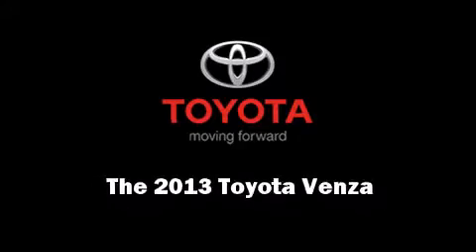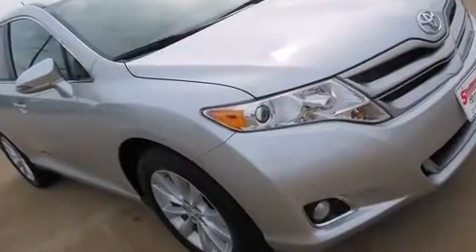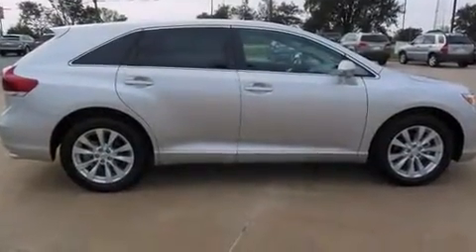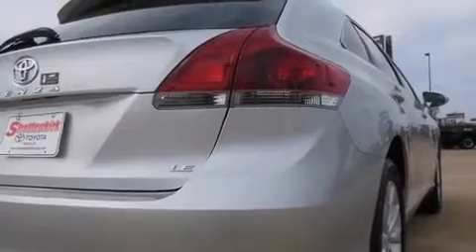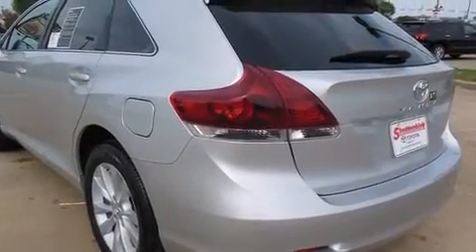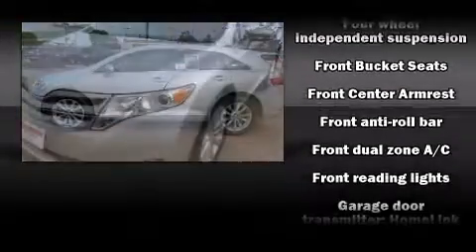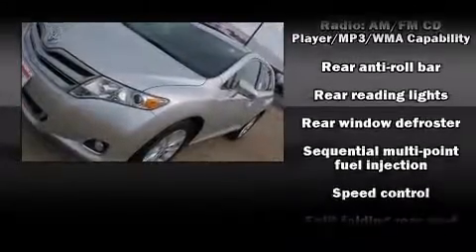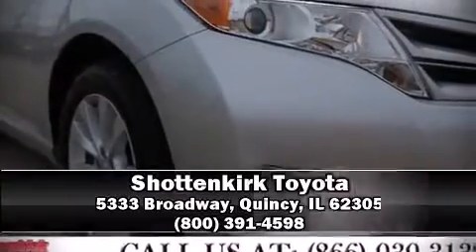2013 Toyota Venza LE in Quincy, IL 62305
Shottenkirk Toyota
5333 Broadway

Familiarize yourself with the 2013 Toyota Venza. It features an automatic transmission, front-wheel drive, and an efficient 4 cylinder engine. Top features include front fog lights, front and rear reading lights, a tachometer, a built-in garage door transmitter, a trip computer, an automatic dimming rear-view mirror, an overhead console, and remote keyless entry. Premium sound drives 6 speakers, providing you and your passengers a sensational audio experience. Toyota ensures the safety and security of its passengers with equipment such as: dual front impact airbags with occupant sensing airbag, head curtain airbags, traction control, brake assist, anti-whiplash front head restraints, a panic alarm, and 4 wheel disc brakes with ABS. Various mechanical systems are monitored by electronic stability control, keeping you on your intended path. Come see us today and we'll help you drive away in your dream vehicle!